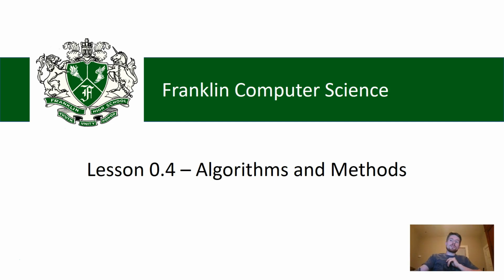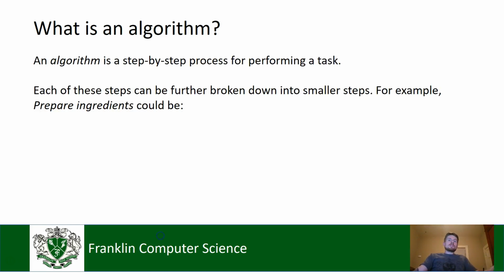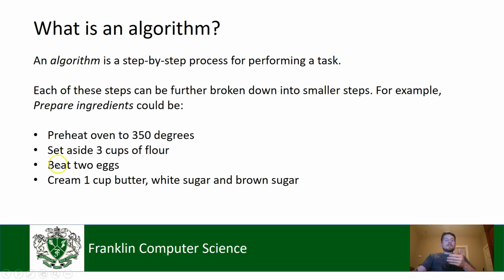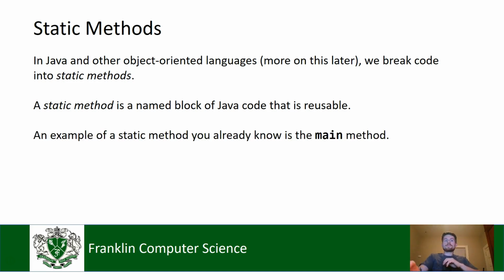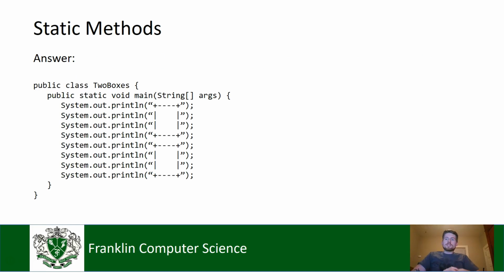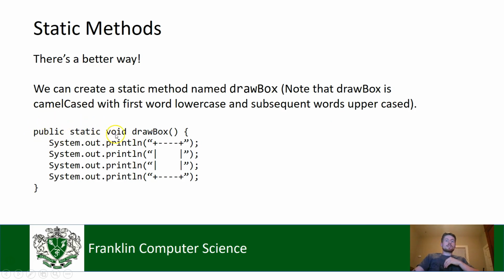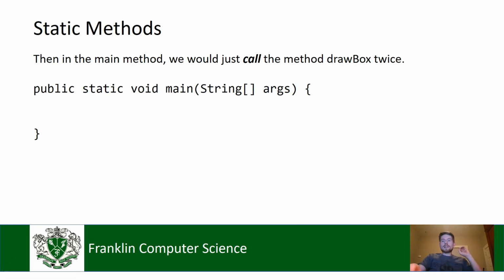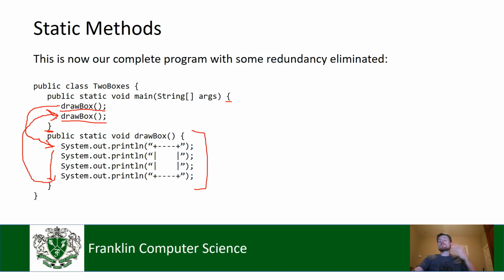Franklin AP CS A - Lesson 0.4 Static Methods (Part I)